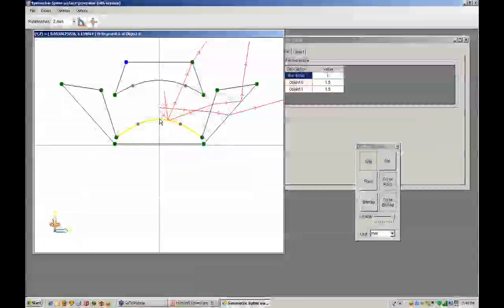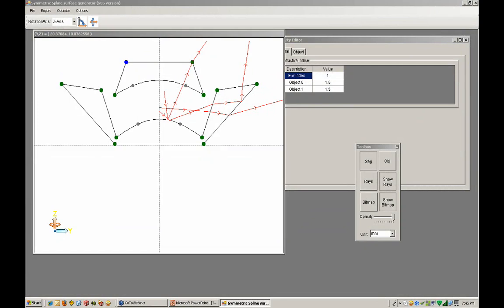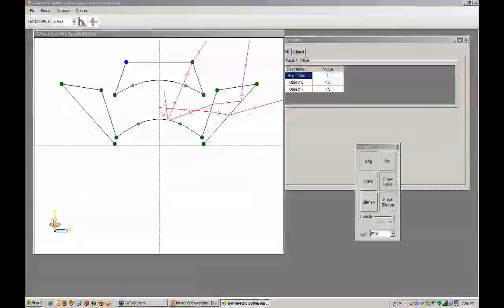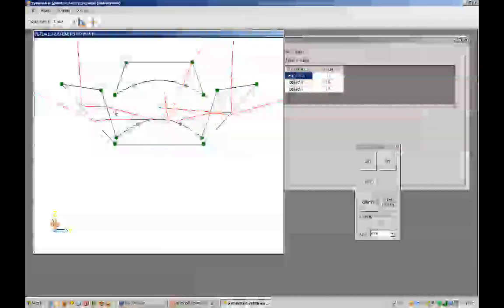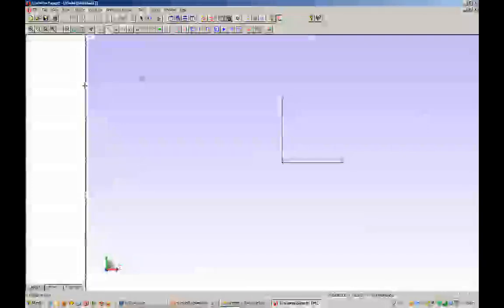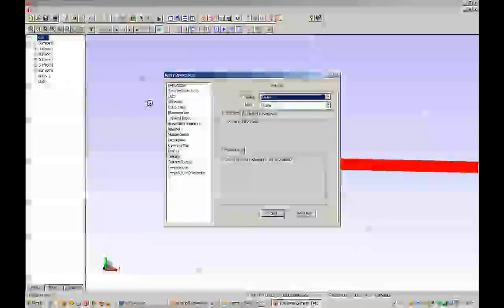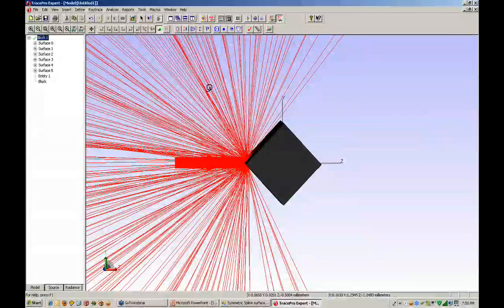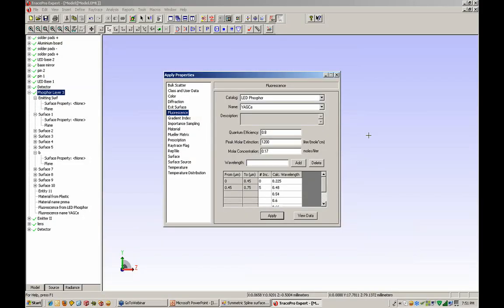Part 5(Final) TracePro Interactive Optimizer for Lighting Design .